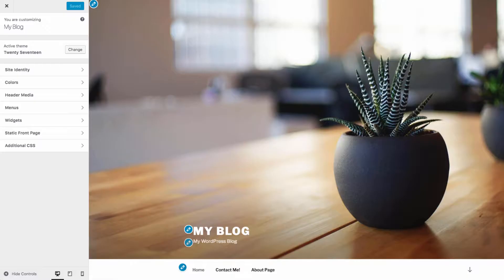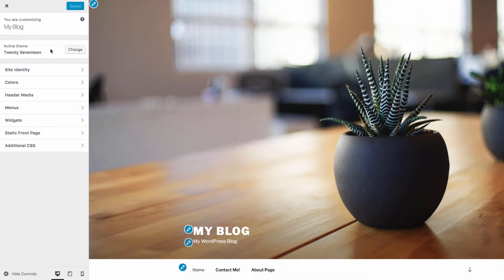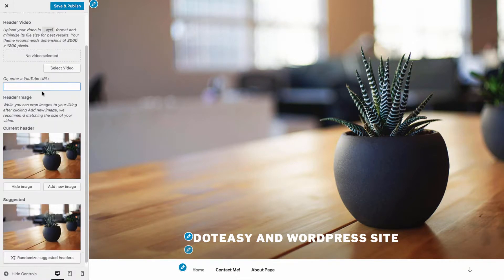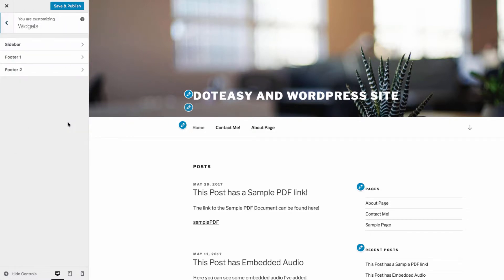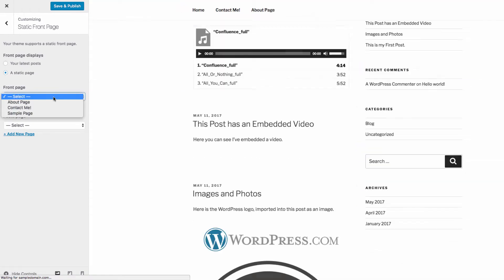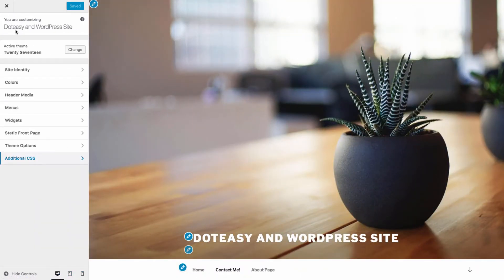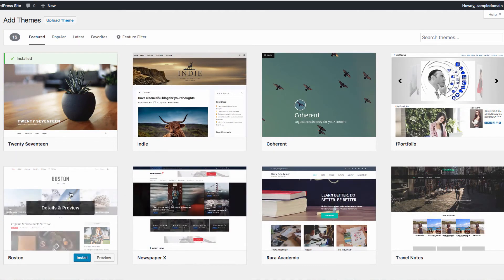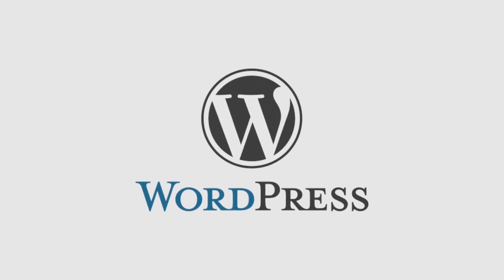Customizing a WordPress Theme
Customizable themes are one of the best features of WordPress. Check out how to turn your website into a unique design.